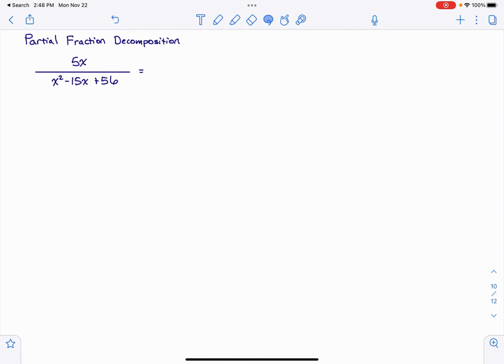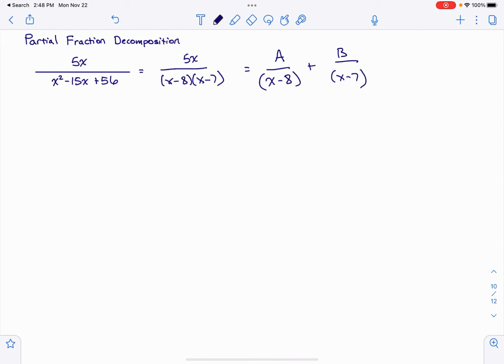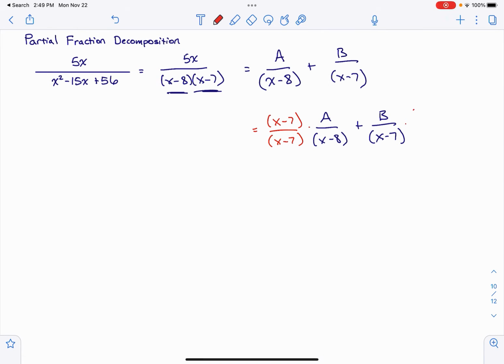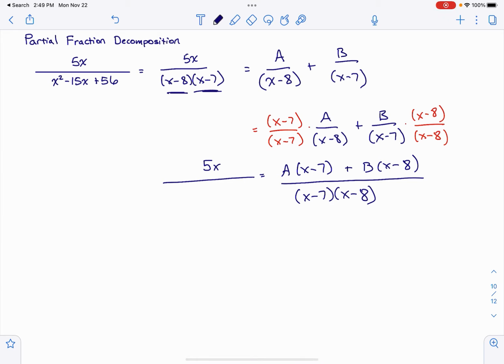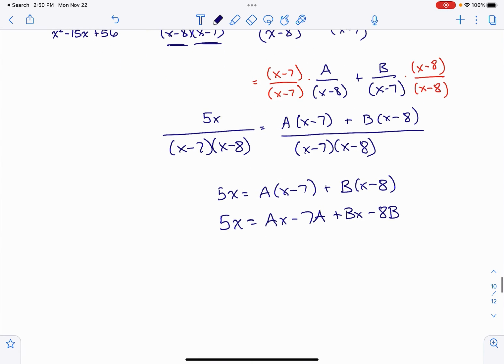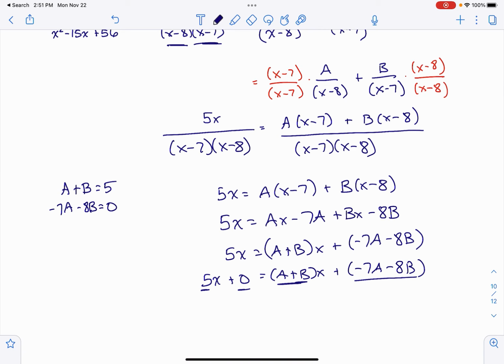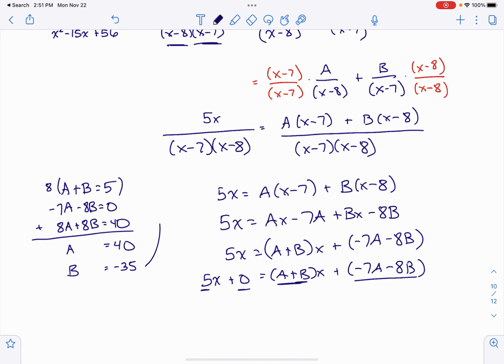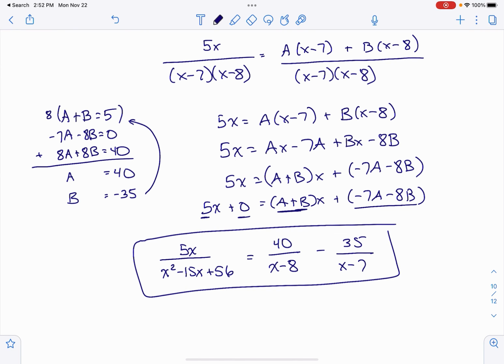Partial Fraction Decomposition